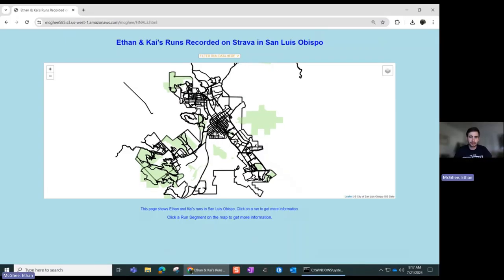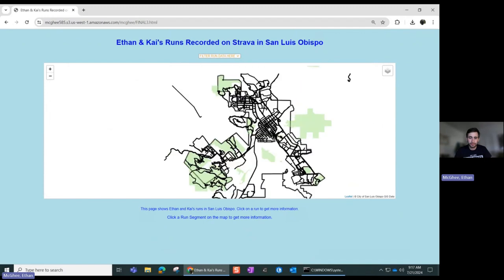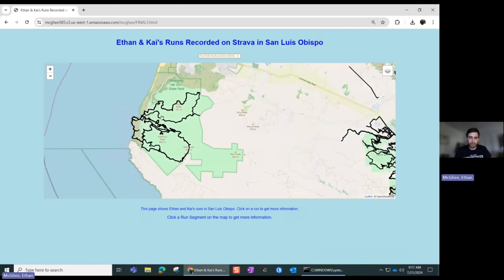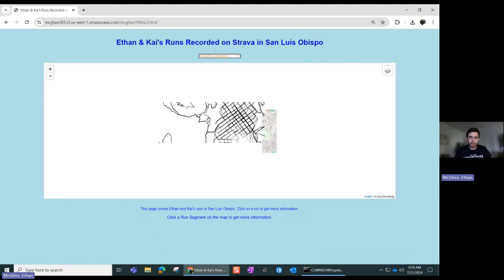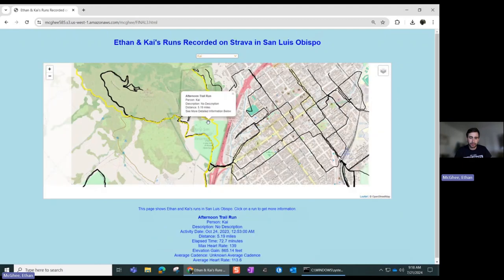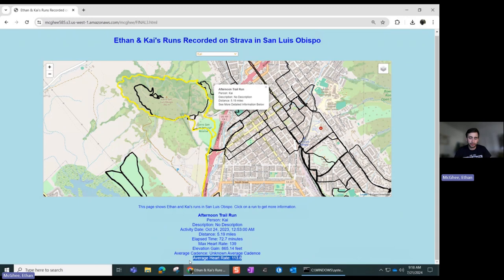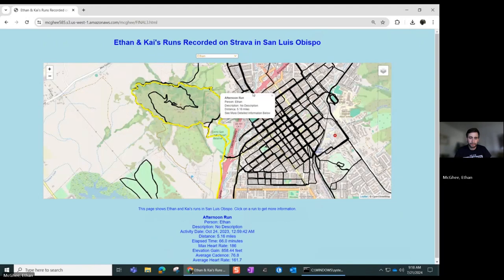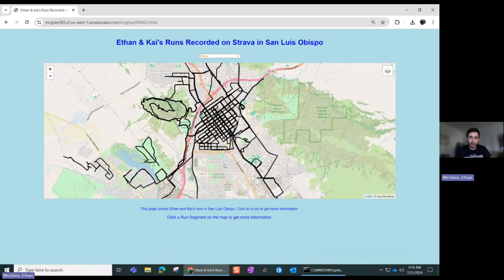Ethan McGhee GEOG 585 Final Presentation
Penn State Master's Spatial Data Science Final Presentation Geography 585 Summer 2024.